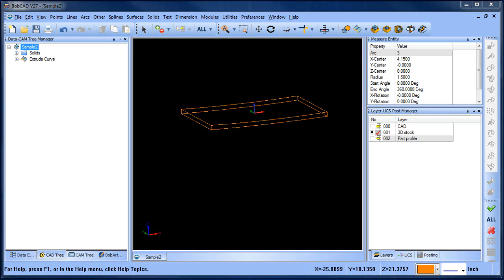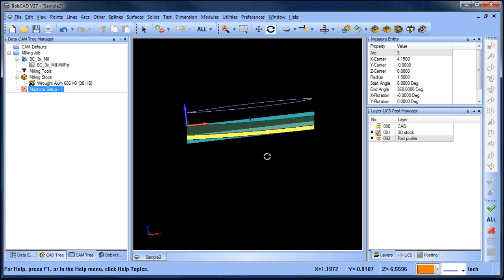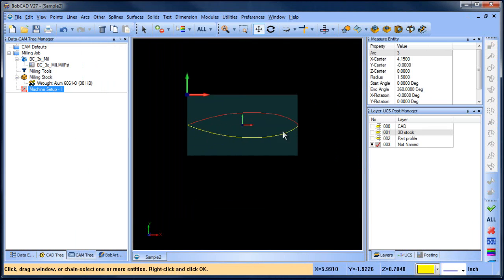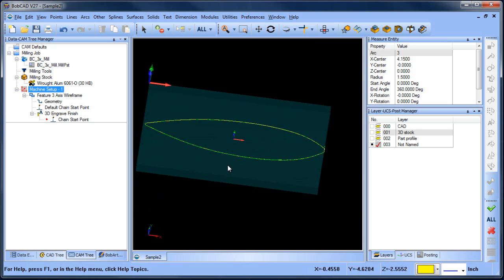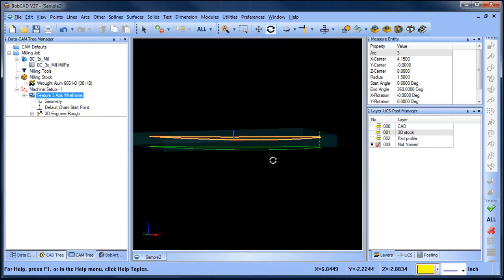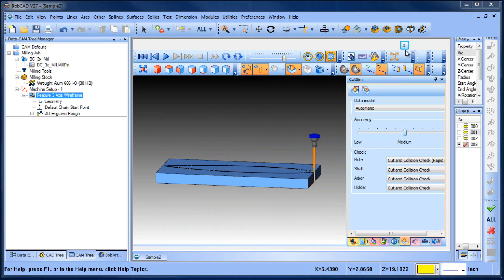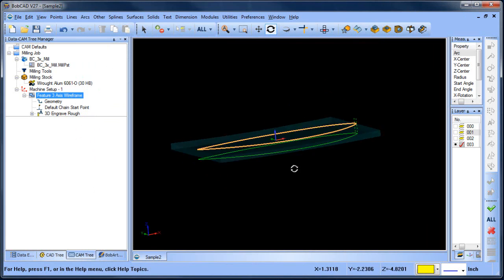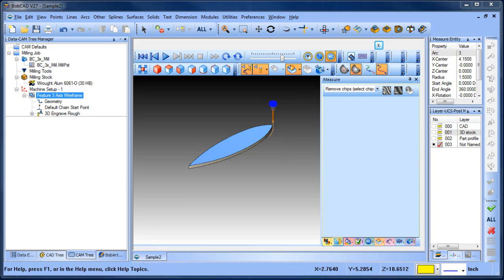3 Axis Wire Frame Toolpath BobCAD CAM V27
In this BobCAD After Dark Video, I explain how to use 3 axis wire frame as your toolpath.  I also show the difference between rectangular and solid model stock.

If you need to send me something use this address:

    BobCAD-CAM, Inc.
    Attn:  Al DePoalo
    28200 U.S. Highway 19 N.

Al DePoalo